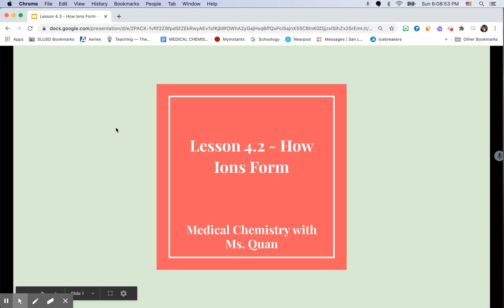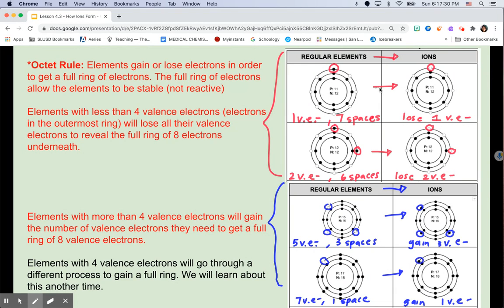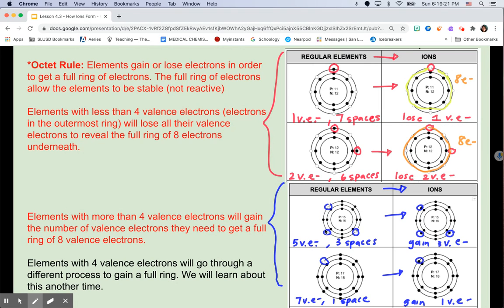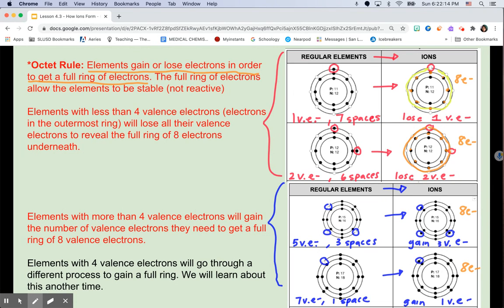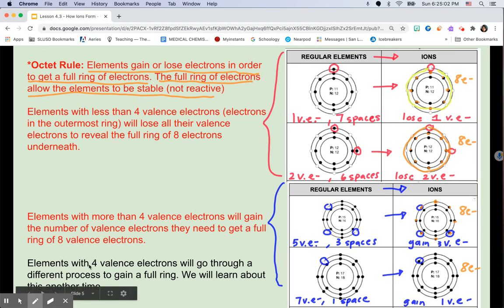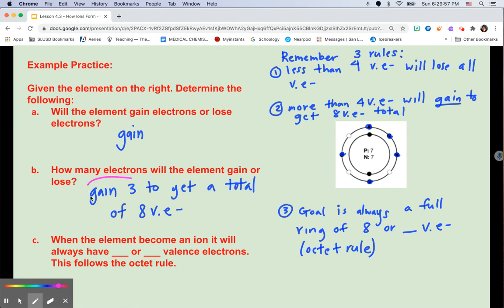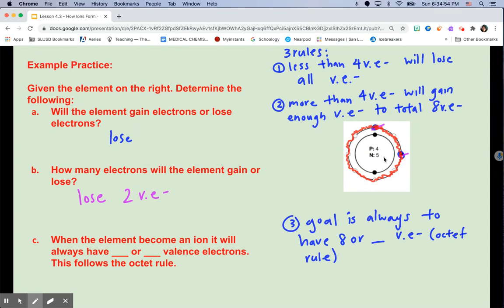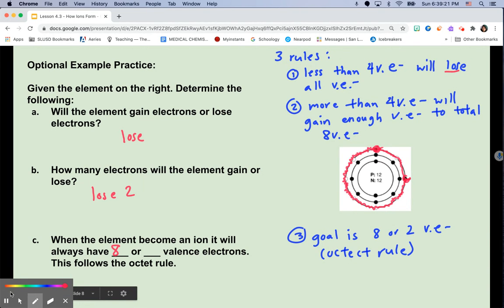Lesson 4.3 - How Ions Form